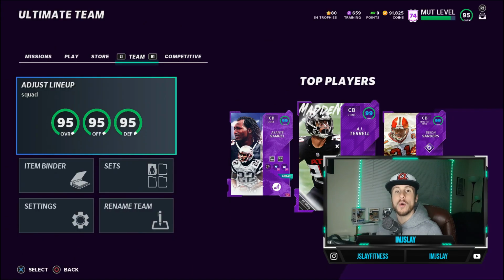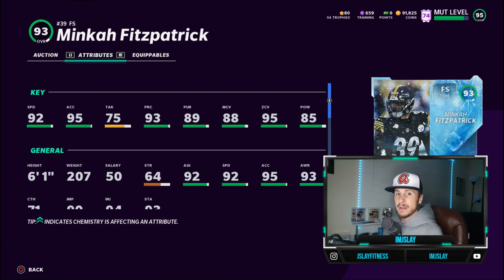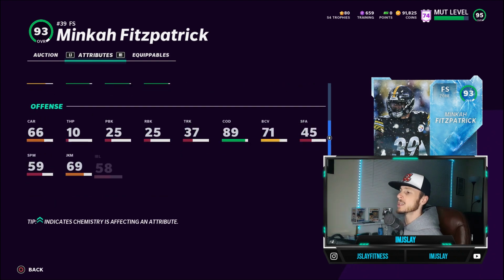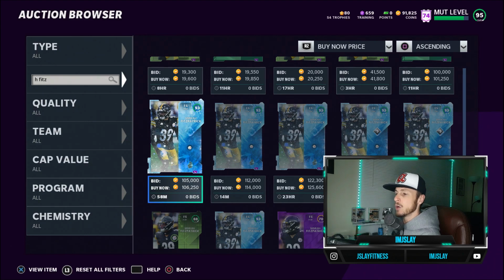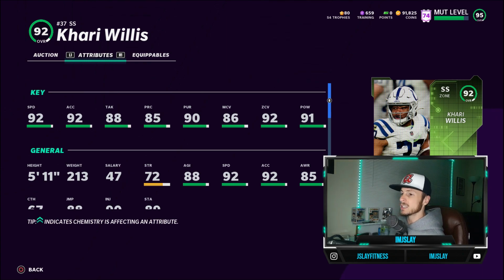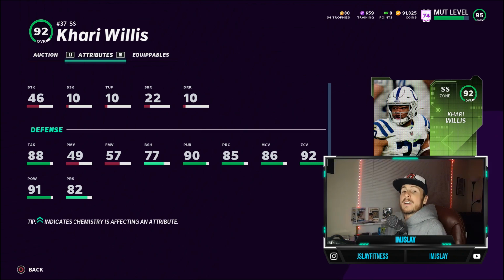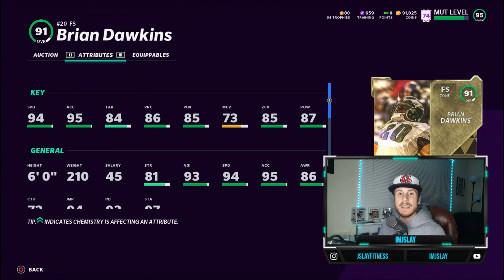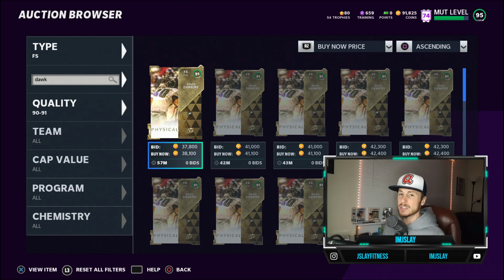MADDEN 21 BUDGET BEASTS | THE BEST BUDGET BEASTS AT EACH POSITION | TOP 3 BUDGET SAFETYS!